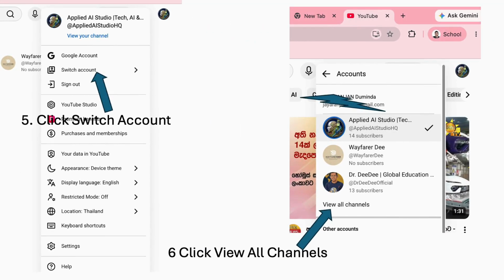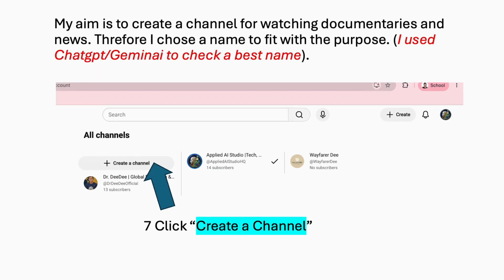How to Create a 2nd YouTube Channel on ONE Gmail Account (10-Step Guide)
Learn how to create a second (or multiple) YouTube channel using your existing Google/Gmail account—no extra emails needed! Follow this quick 10-step guide to set up a brand account for news, personal viewing, or new niche content.

📌 In this video, you'll learn:

How to access the YouTube Channel Switcher dashboard

Step-by-step setup for secondary YouTube channels

How many channels you can create on 1 Google account (Up to 100!)

What to do if YouTube prompts you to select an existing profile